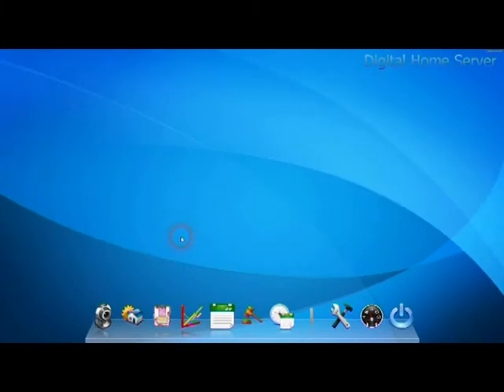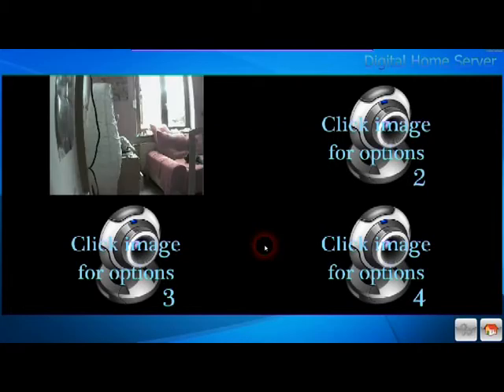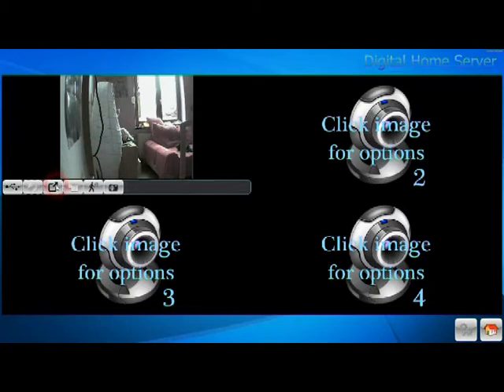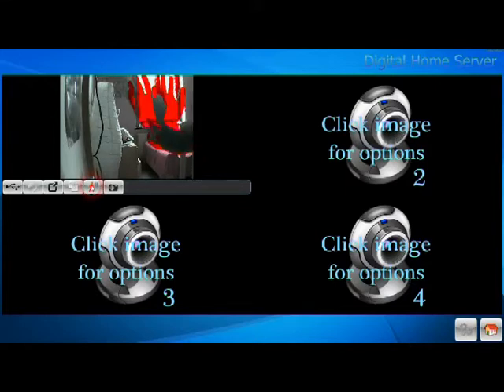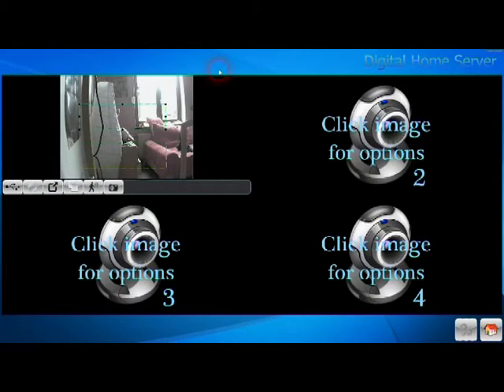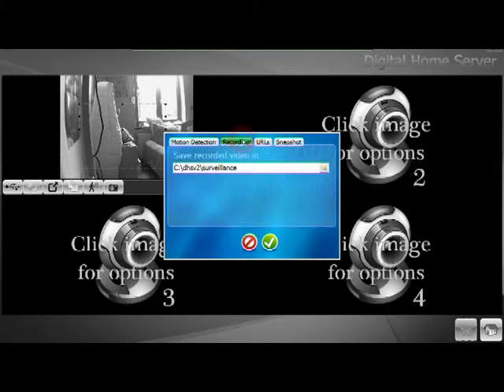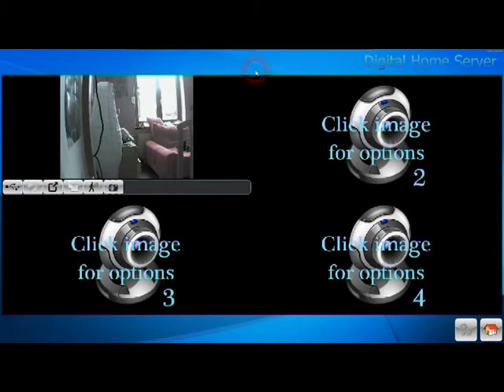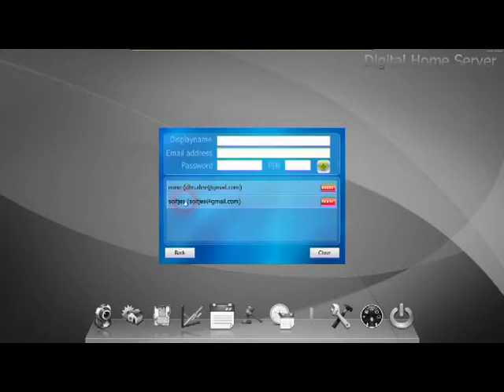Digital Home Server - Video Surveillance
Tutorial for the Video Surveillance module of the Digital Home Server